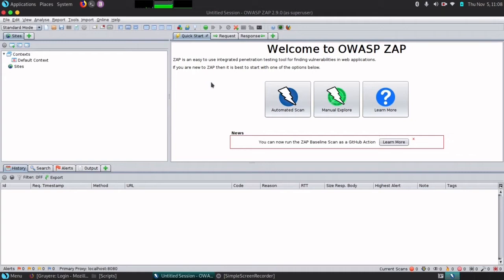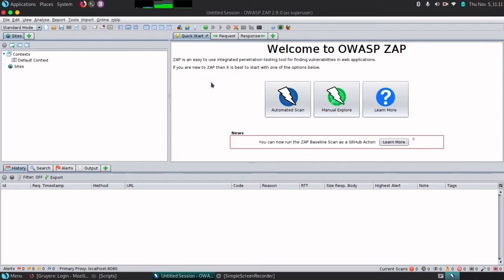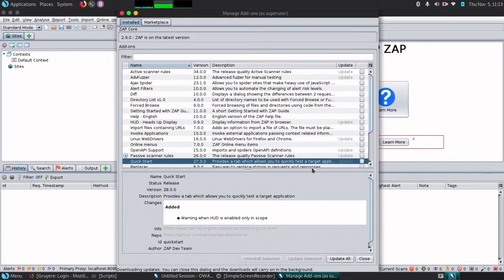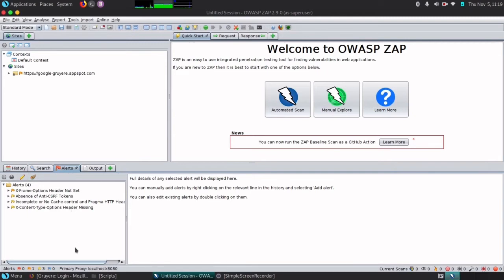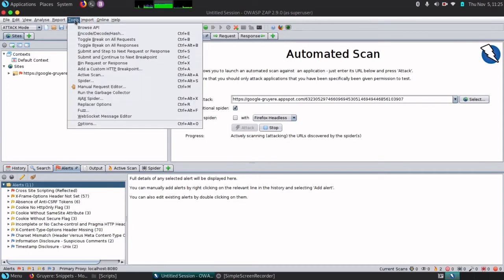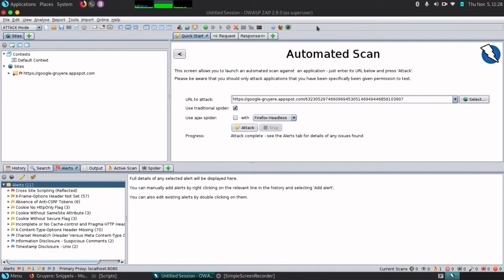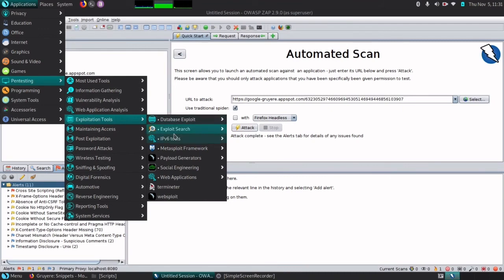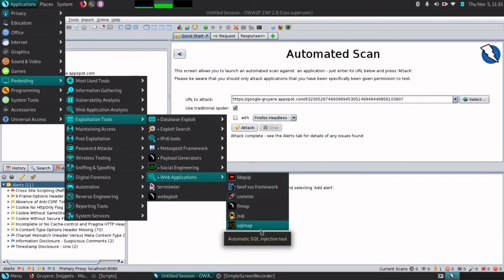Owasp Zap (Web Application Security)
Owasp Zap is an open source web application testing tool that is one of the most well known tools in penetration testing. It can integrated with python scripts and some of the available add-ons can increase the range of options that are available for testing.